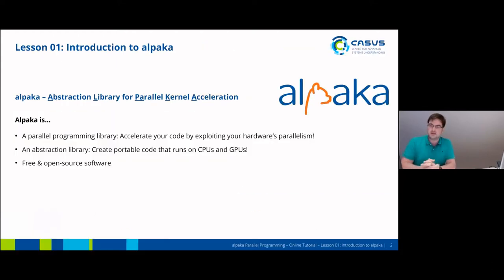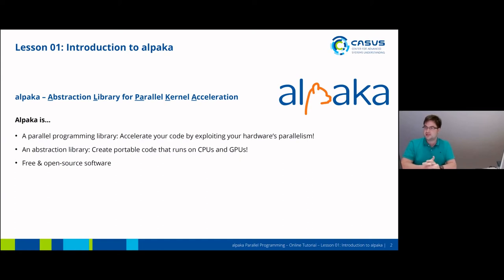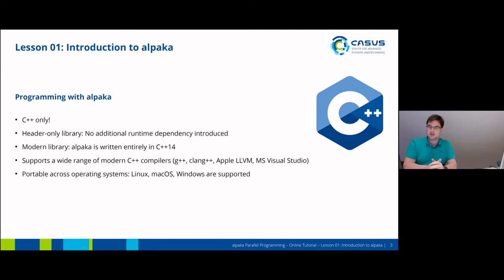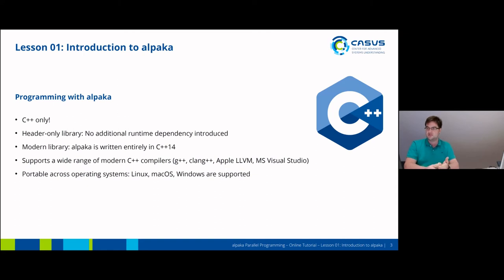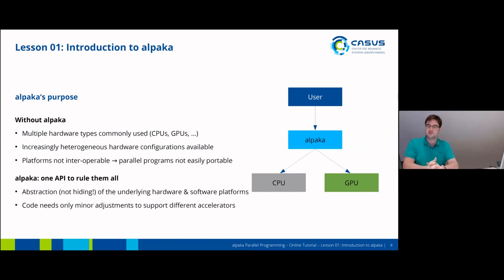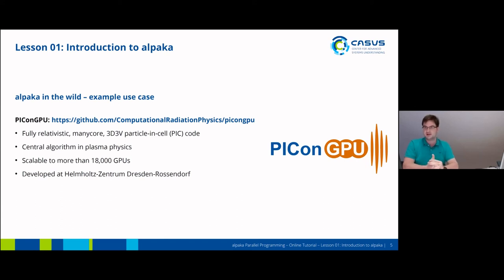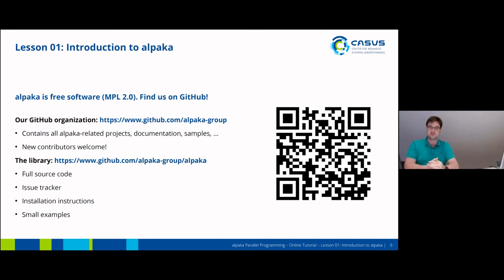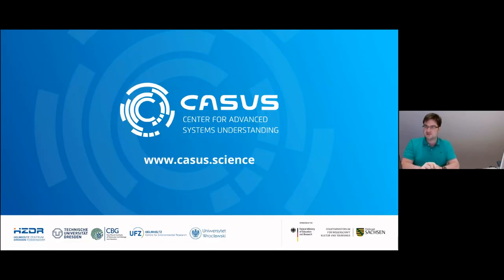Lesson 01 - Introduction